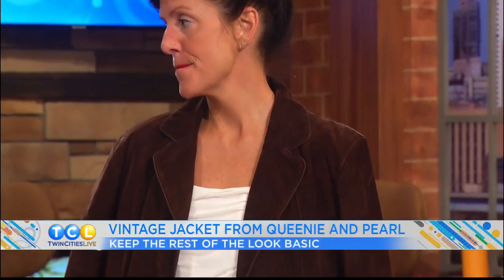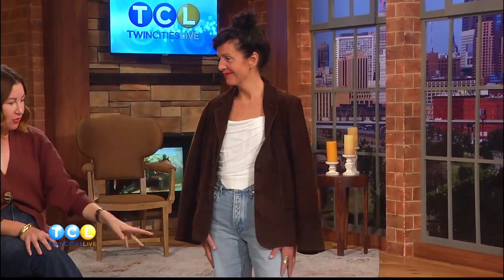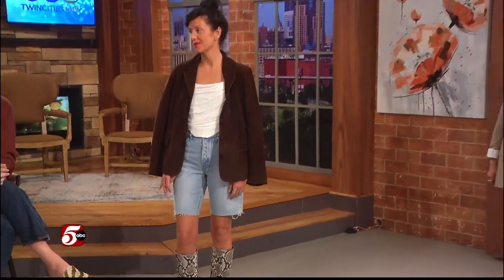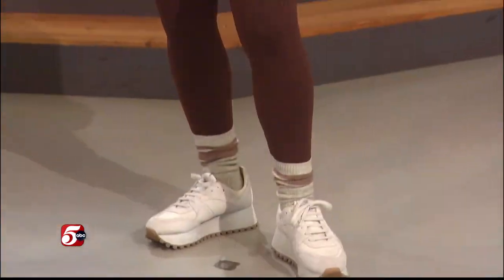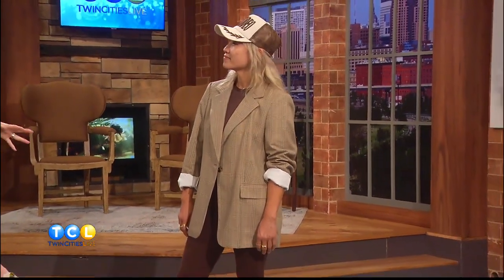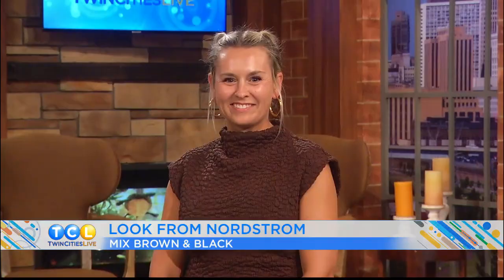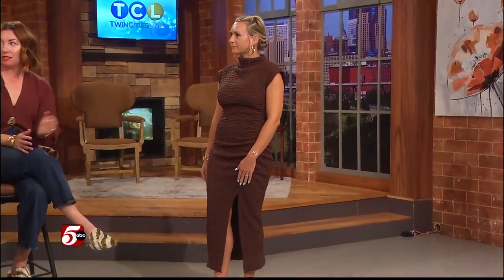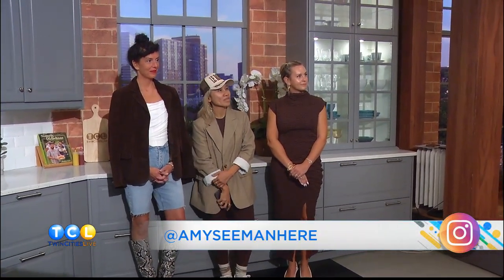Brown is the New Black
Brown has always taken a backseat to black but this year, it’s coming in HOT as one of the top IT colors of the season.  Stylist Amy Seeman shows how to use brown in your wardrobe.